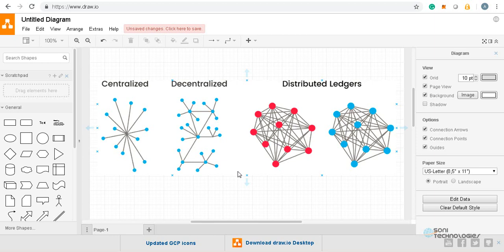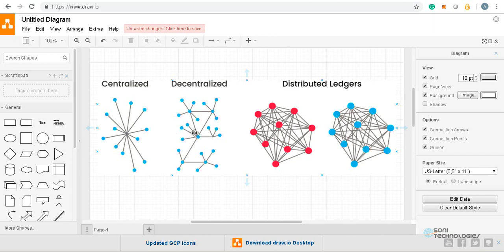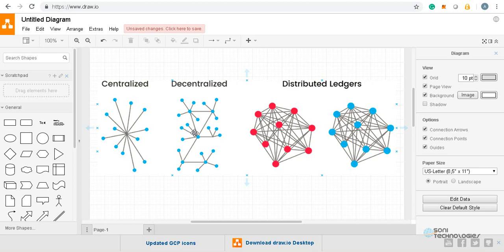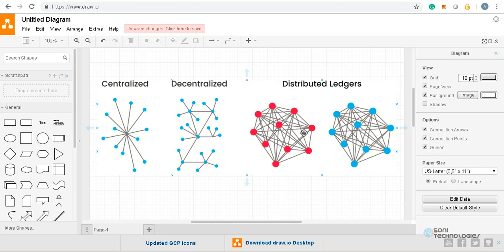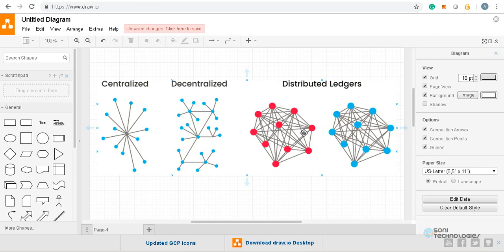Blockchain Fundamental Series - Centralized Decentralized and Distributed Netwok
What is Centralized Decentralized and Distributed Network

Make a career in Blockchain. Join Blockchain training courses.